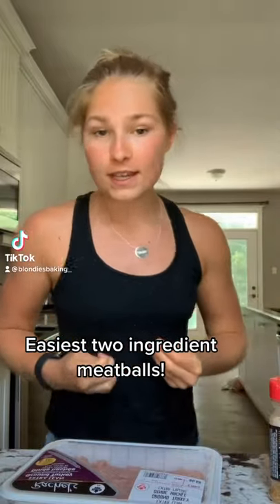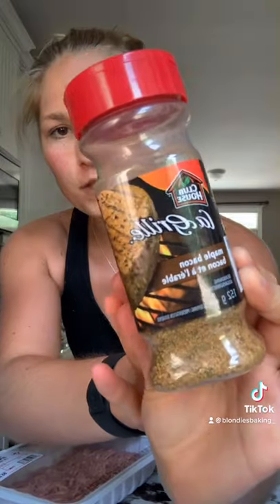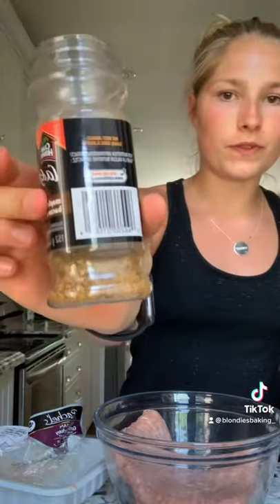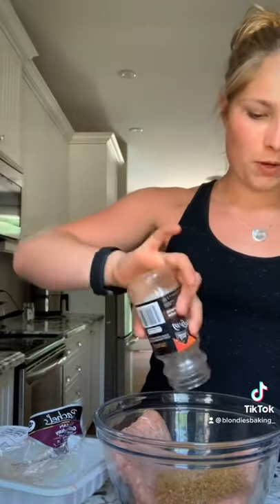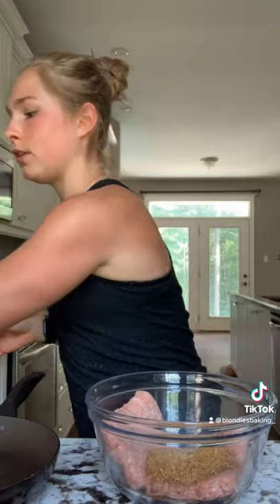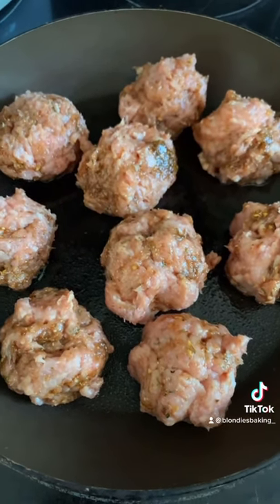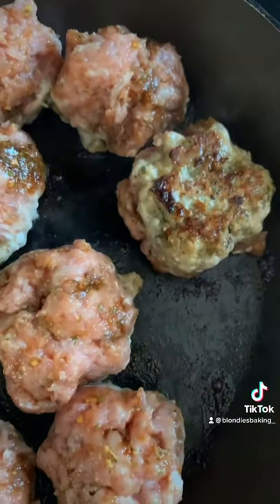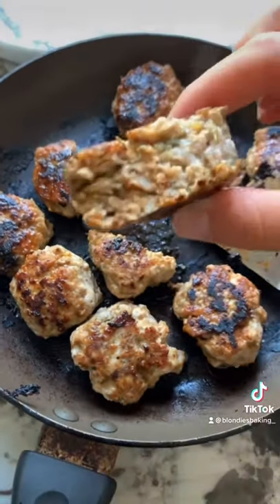Two ingredient turkey meatballs!